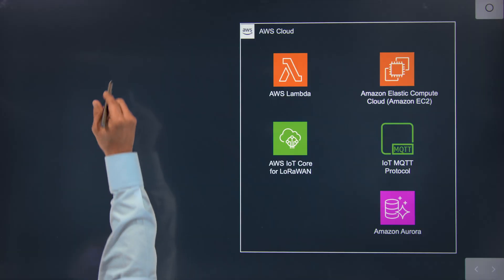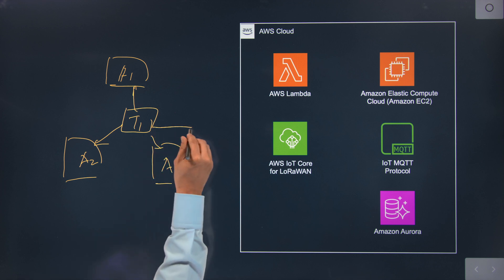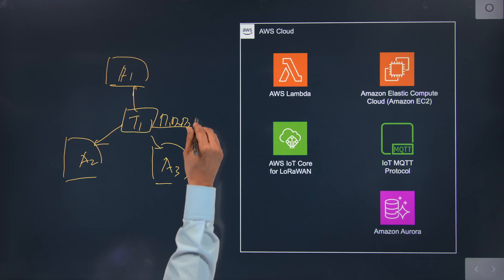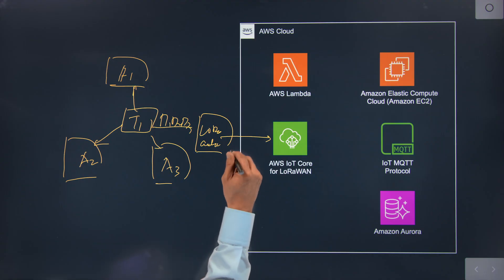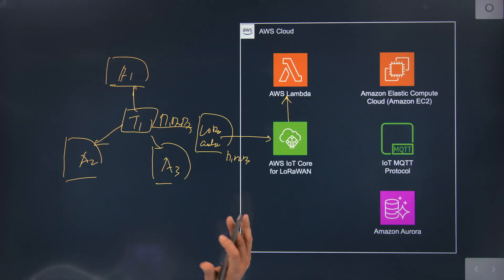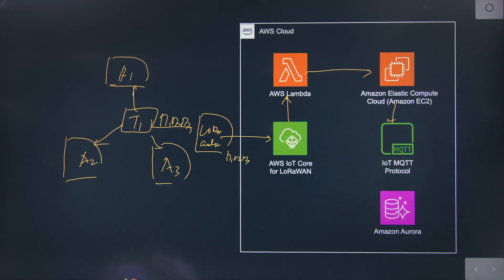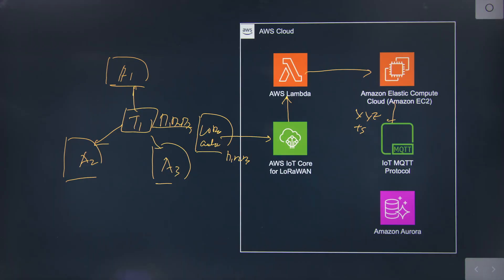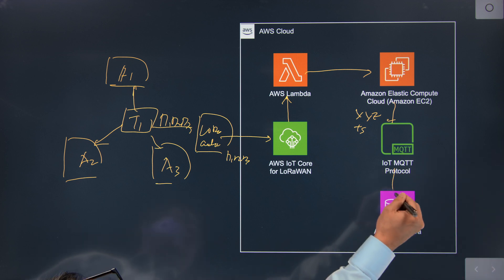Drop Wireless: Leveraging AWS IoT Core for LoRaWAN in Indoor Location Positioning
Drop Wireless is spearheading the development of a community-based communication network on a secure blockchain platform. To drive user adoption, the company draws upon its extensive background in communications and product development to create compelling, innovative use cases. One such initiative involves delivering high-precision indoor positioning by merging two distinct wireless technologies: LoRaWAN (Long Range Wide Area Network) and UWB (Ultra Wideband), all powered by AWS’s robust cloud architecture. Discover how Drop Wireless crafted this pioneering positioning solution by harnessing AWS services, including AWS IoT Core for LoRaWAN, Lambda, EC2, and Aurora. This architecture overview delves into how Drop Wireless seamlessly integrates various technologies to provide real-time distance estimations from UWB sensors. This innovation is poised to double potential manufacturing efficiency and eradicate lost parts, as to be demonstrated in its forthcoming pilot within high-value craft production.

To learn more about building out an embedded device on AWS IoT, read more on the Scaling for Complexity blog post